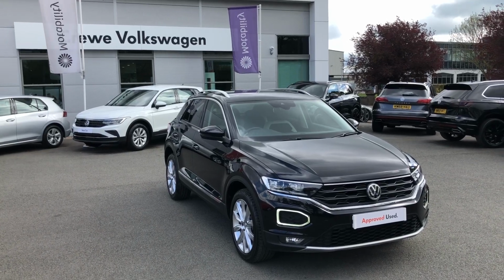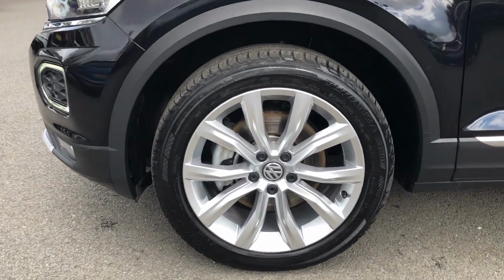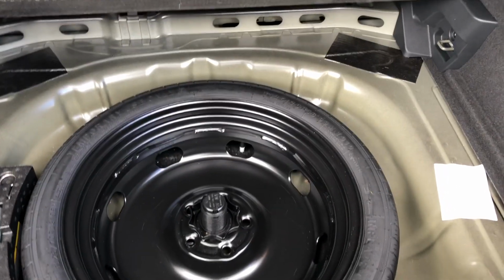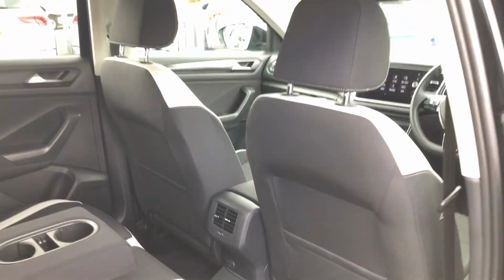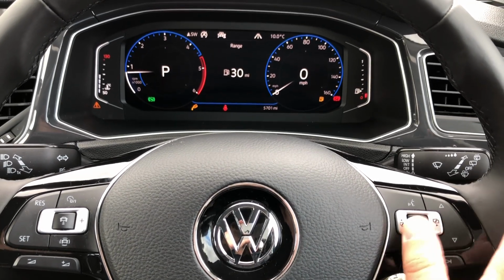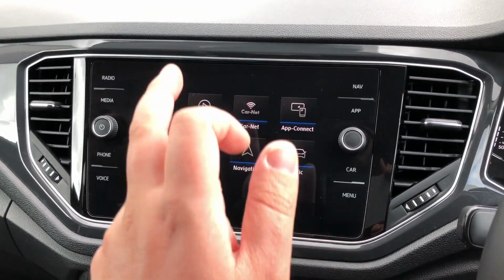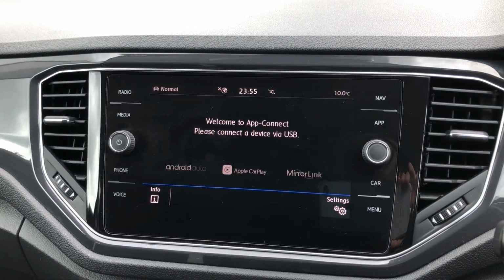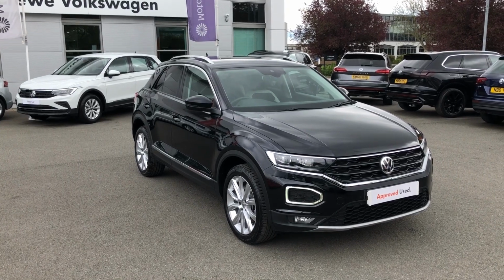Approved Used Volkswagen T-Roc SEL 2.0TDI DSG in Deep Black - KS20UKE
Now available for sale at Crewe Volkswagen

Diesel
Automatic
Deep Black Pearlescent
18"Arlo Sterling Silver Alloy Wheels
LED Headlights & Daytime Running Lights
ParkPilot Front & Rear Parking Sensors
Discover Navigation with AppleCarPlay/AndroidAuto smartphone interface
2-Zone Climate Control
Adaptive Cruise Control with Speed Limiter
DAB Radio
Bluetooth

0:00 - Intro
0:28 - Exterior
2:03 - Boot Space
3:01 - Rear Cabin
4:07 - Front Cabin
4:47 - Technology
8:59 - Get in Touch